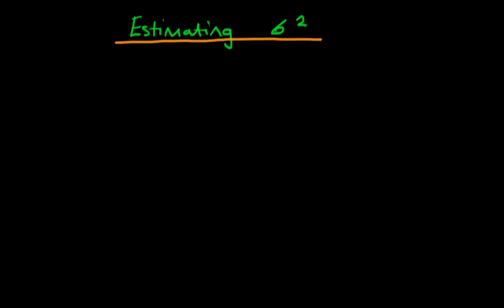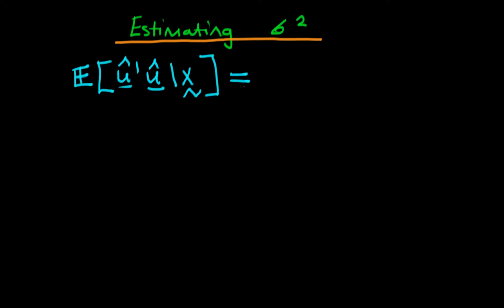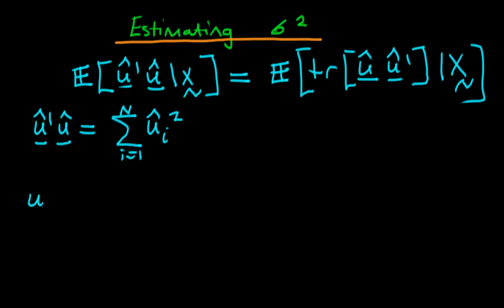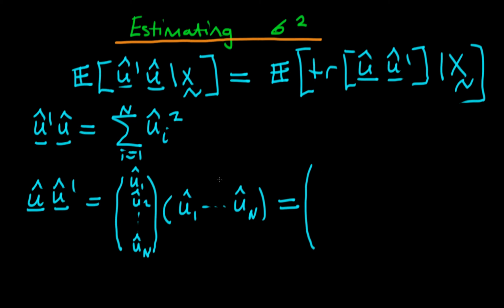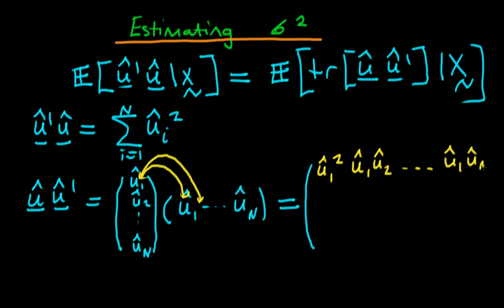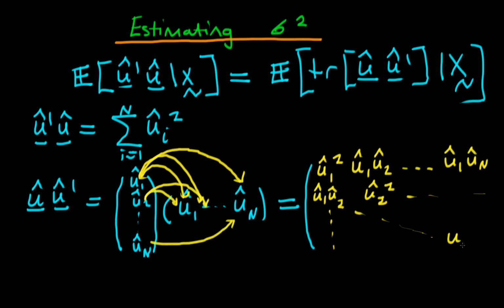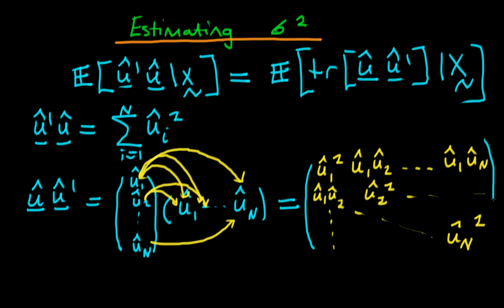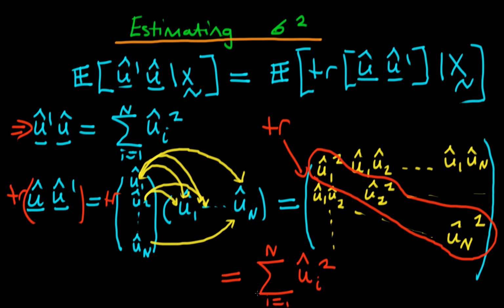27 - Estimating the error variance in matrix form - part 2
In this video the explicit form of an unbiased estimator of the error variance is derived for least squares.

If you are interested in seeing more of the material on graduate level econometrics, arranged into a playlist, please

For more information on econometrics and Bayesian statistics,